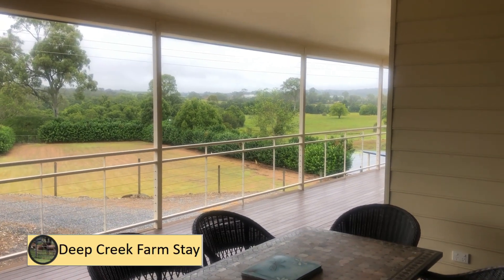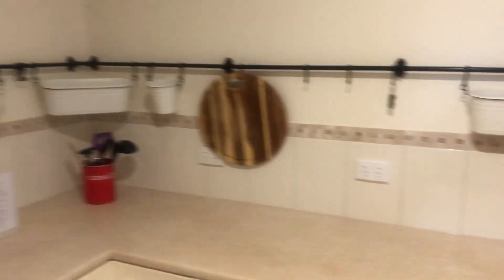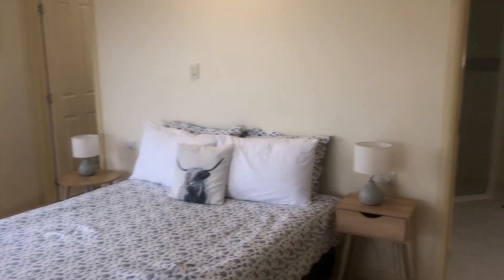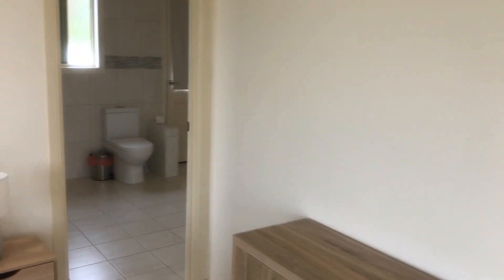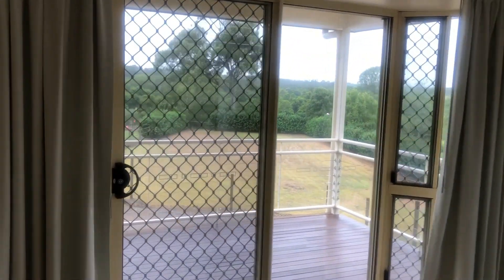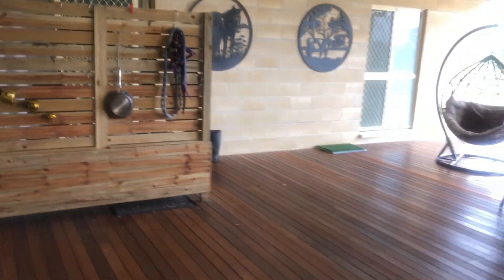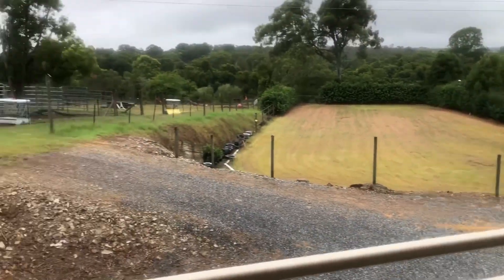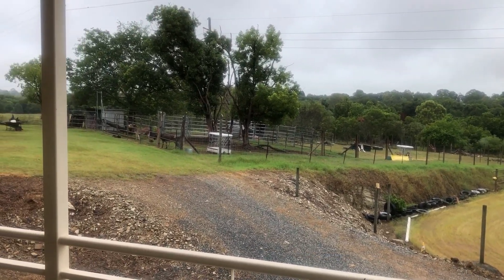The Guest House at the Farm Stay - AirBnB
A tour of our Guest House at the Farm Stay.

Book on AirBnB.

Welcome to Deep Creek Farm Stay.

The aim of the channel is to show our small farm and its animals. I hope to show how we farm using rotational grazing to manager our cattle and sheep. We have a herd of Dexter/Lowline cross cattle and Dorper/Damara/Persian sheep.

Also, for fun we have miniature donkeys, miniature goats and a flock of chickens.

We also run a farm stay at the farm using Air BnB.